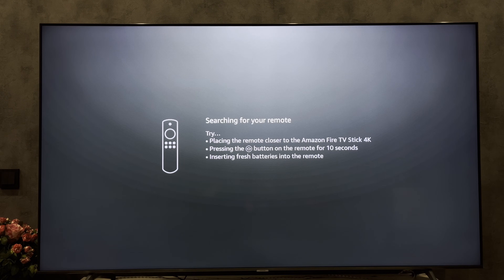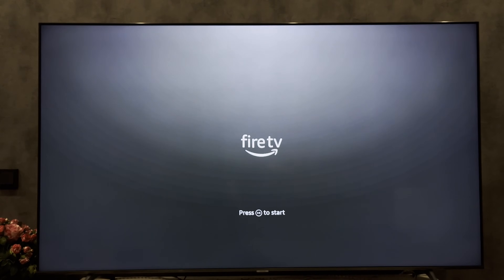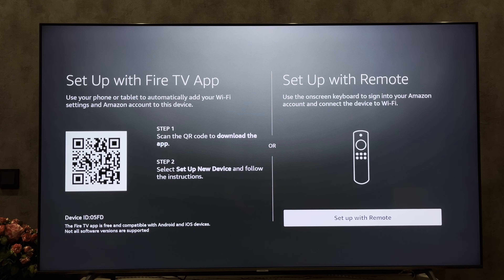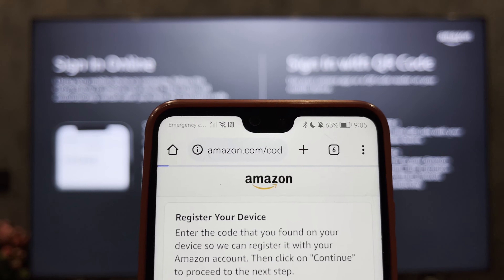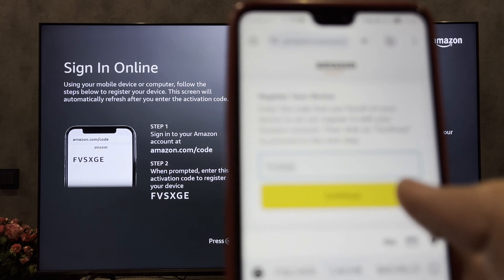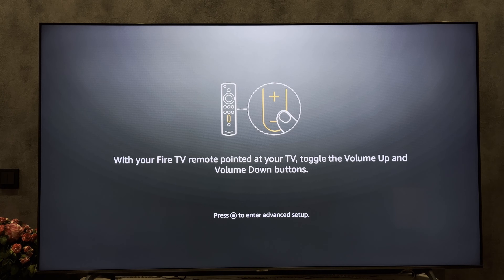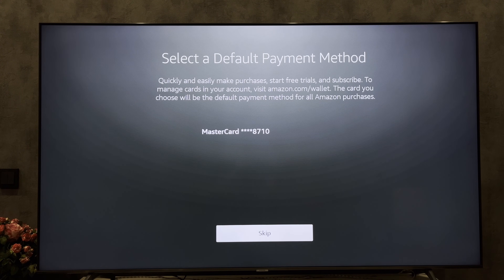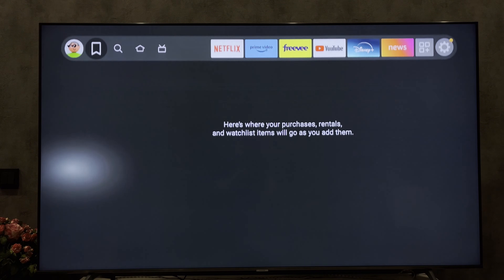How To Connect Firestick To Hisense TV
How To Connect Firestick To Hisense TV 2024
Today I will tell you How To Connect Firestick To Hisense Tv
Let's go.
Connect your firestick to your hisense TV and to the power supply
Switch to the firestick hdmi source
Hold down the home button until the blue light appears
press play/pause button
choose your language
set up with remote
choose your network
enter password
sign in to your amazon account
enter code
next
Adjust the volume buttons
select a payment method
skip
done
That's it, now you know How To Connect Firestick To Hisense Tv